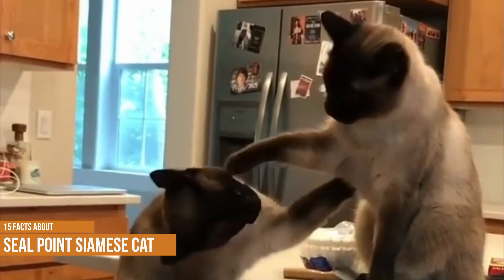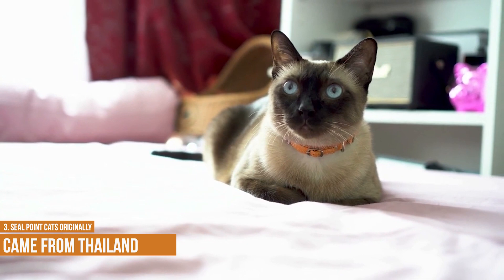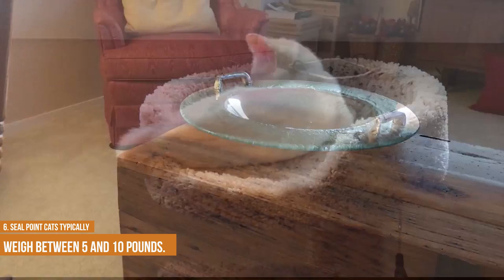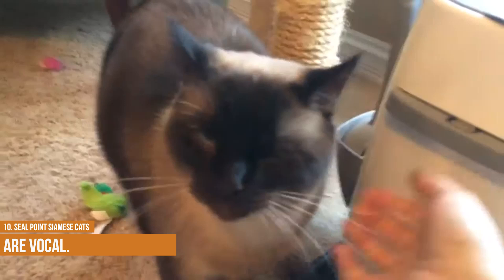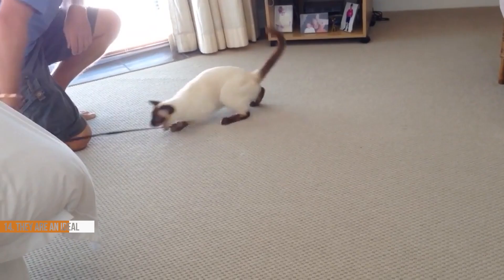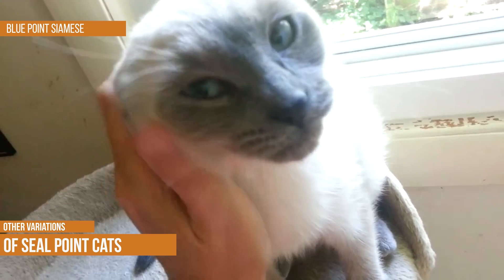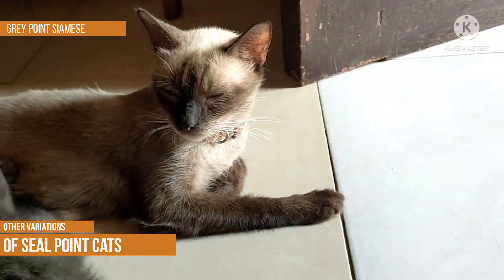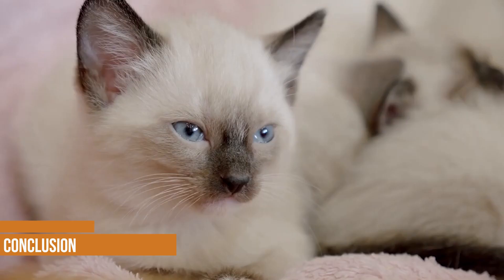15 Facts About Seal Point Siamese Cat | Siamese Cat Guide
Looking for information about Seal Point Siamese cats? This video is a comprehensive guide to everything you need to know about these beautiful creatures, from their personality and care needs, to where you can find them for adoption.